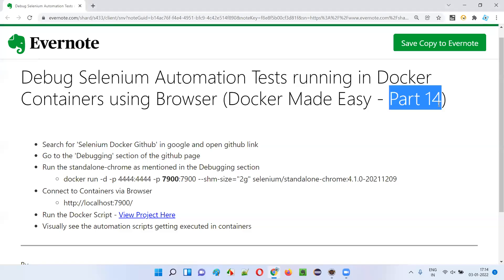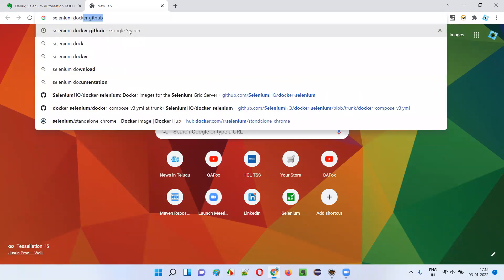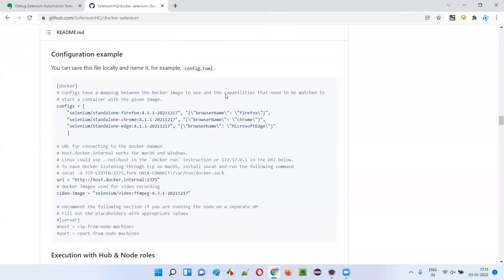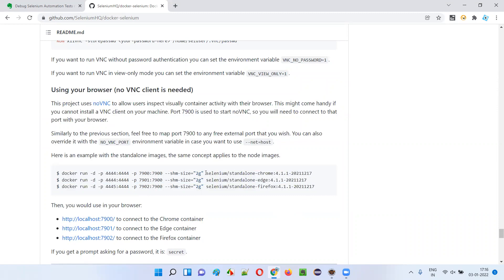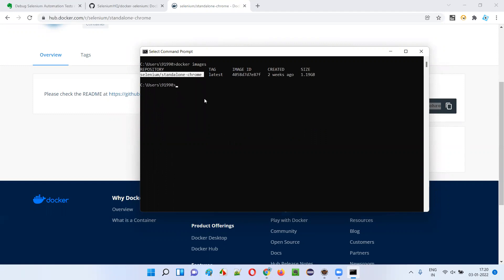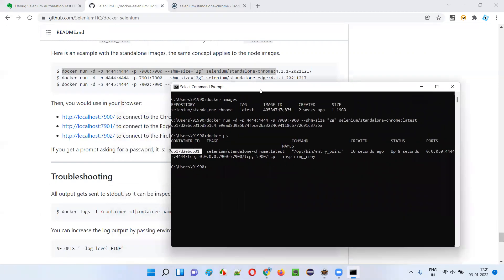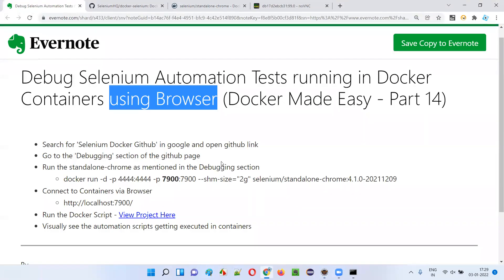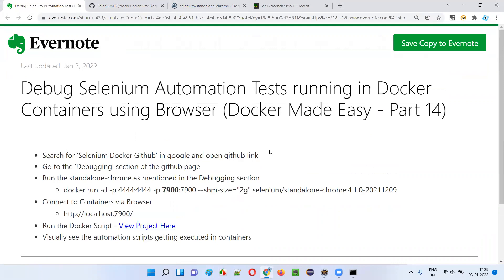Watch Selenium Automation Tests running on Containers using Browser (Docker Made Easy - Part 14)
In this session, I have practically demonstrated connecting to the Docker Containers using Browsers, so that we can watch the Selenium Automation Scripts running on the docker as part of Debugging.